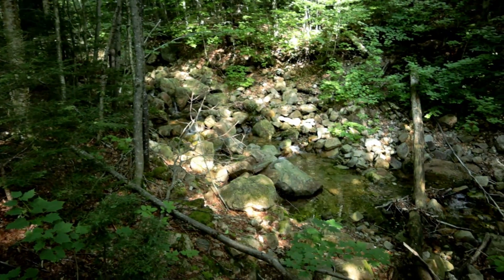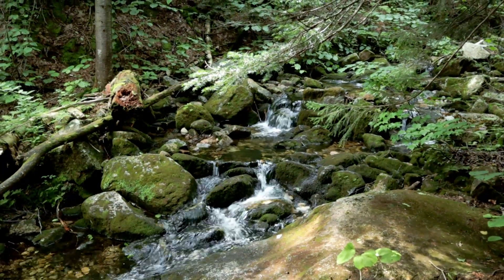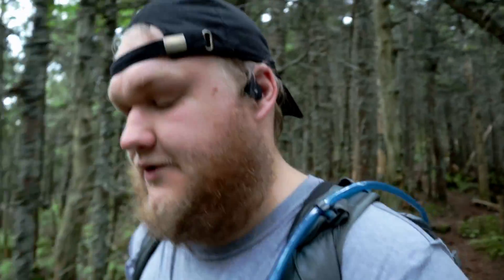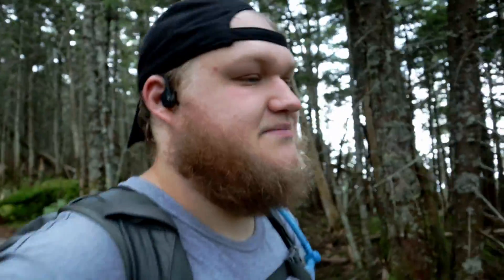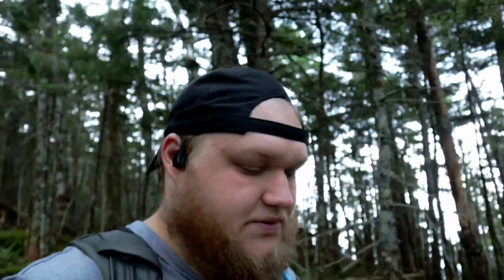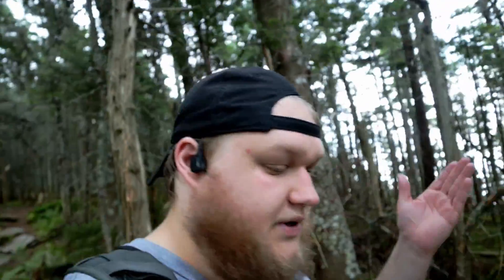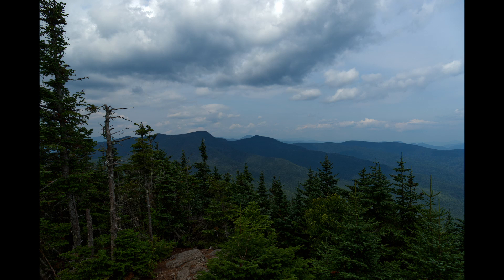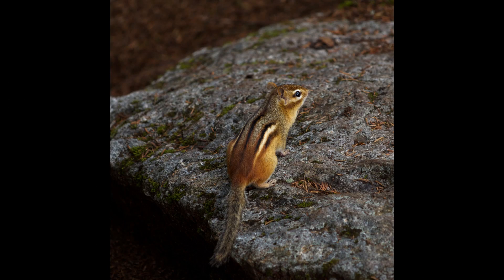Hiking my first NH 4000 footer || Photography Vlog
Having just moved to New Hampshire for my day job I heard about the 48 4000ft mountains. Seeing this as an achievable goal I decided to hike my first one this past weekend. Since hiking at the gorge I was a little unprepared for mountain hiking.

The Gloaming (Instrumental Version) by Josh Woodward
Music only clipped for time.
Source:
CC-BY Licence

Dorcas Breaks The Surface by Doctor Turtle
Source:
CC-BY Licence

There's Probably No Time by Chris Zabriskie
Source:
CC-BY Licence